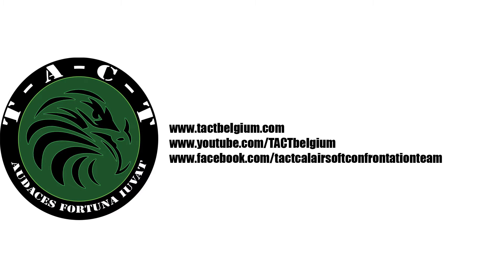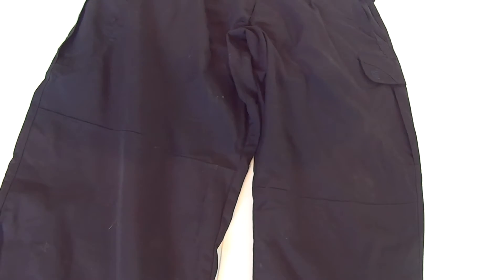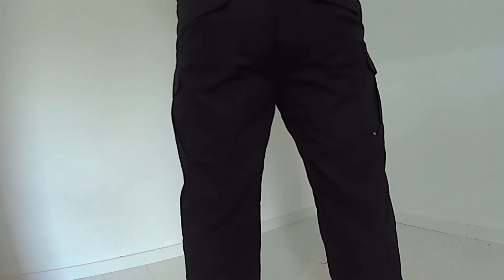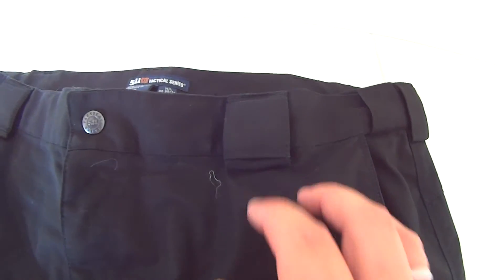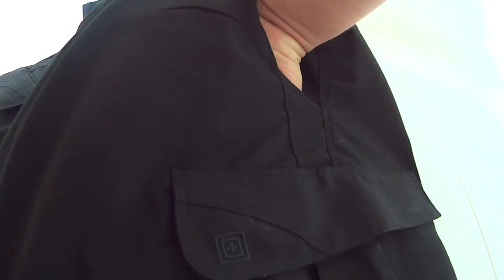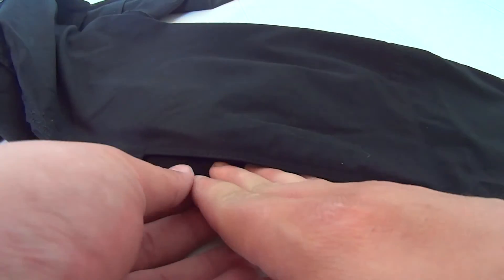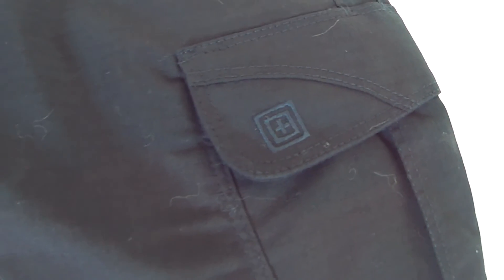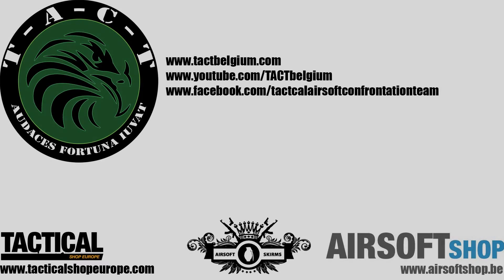REVIEW - 5.11 Stryke pants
Review of the 5.11 Stryke Pants in Black.